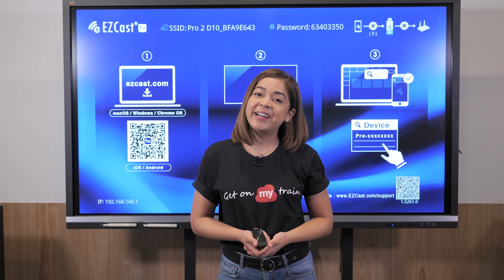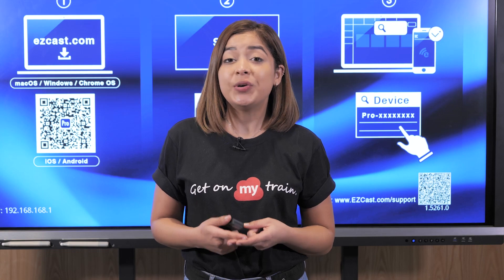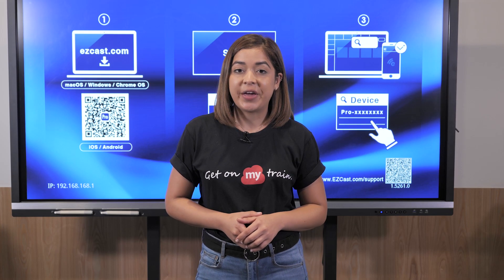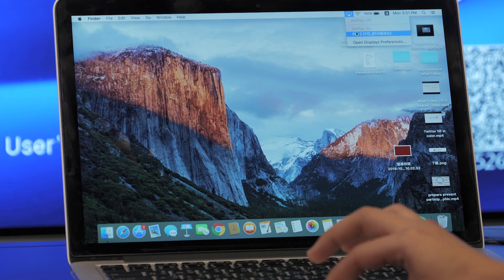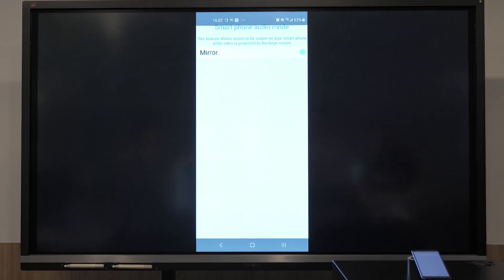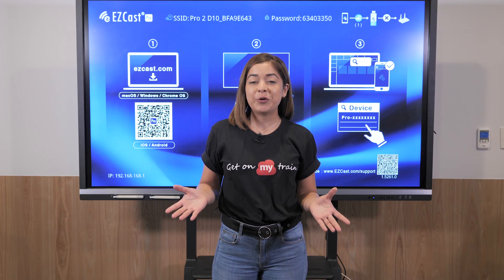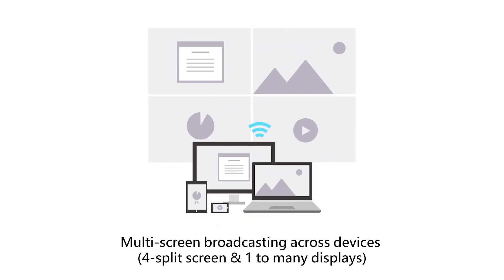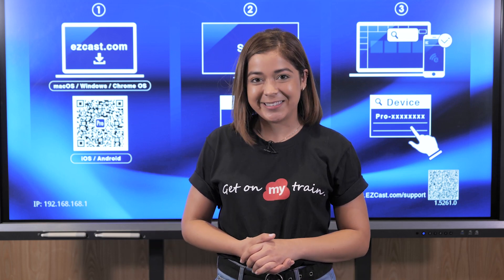Get Started with VSR100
The ViewSonic VSR100 is a powerful and compact wireless presentation dongle with an HDMI interface, allowing users to cast 4K content onto monitors or projectors from laptops or mobile devices.

With the app (or Miracast, AirPlay), the VSR100 gains smart features such as real-time video feed, handy annotation tools, four-way split screen collaboration, and access to personal cloud storage.

myViewBoard is a complimentary digital white board that empowers teachers with the right tools to create interactive lessons - a central location where the preparation, presentation and participation of learning experiences happen all in one platform